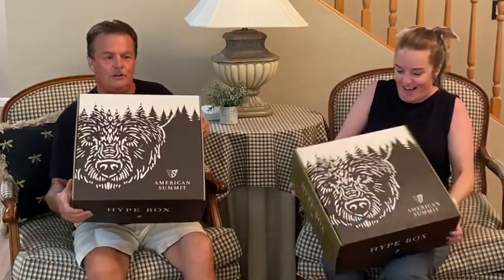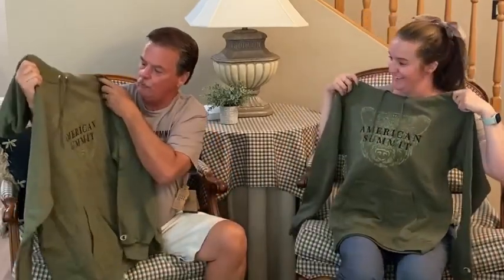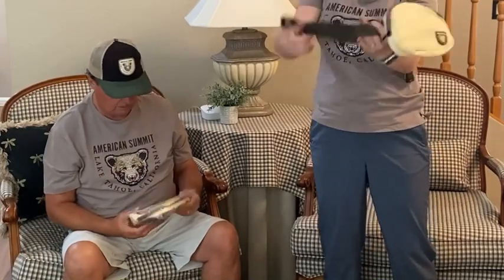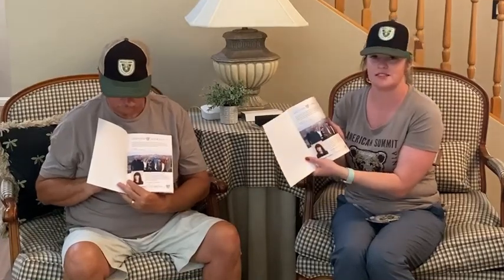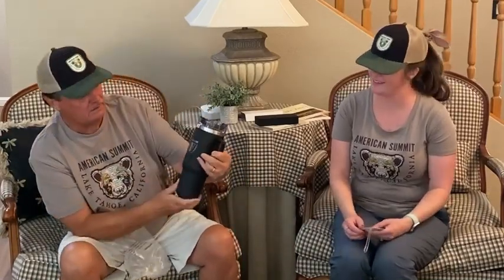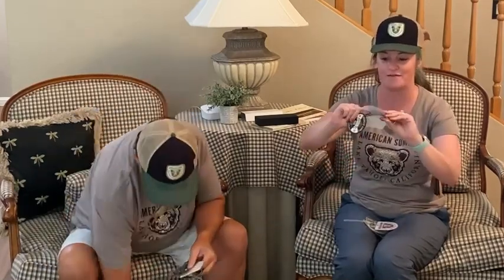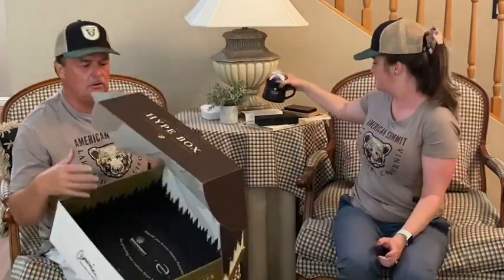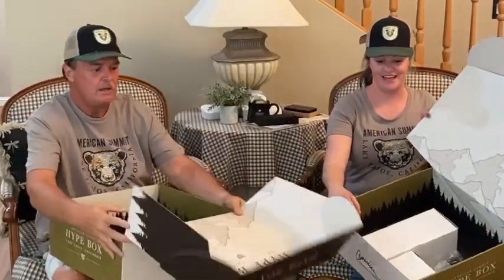Unboxing Summit 2023 Hype Box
Team Kahler is hyped! Unboxing our Summit Hype Boxes for Lake Tahoe 2023 feels like Christmas in July. So much incredible merch to share- what’s your favorite?

Thanks so much to @AmericanASB and our amazing vendor partners and sponsors. We appreciate you and look forward to seeing you in Tahoe!